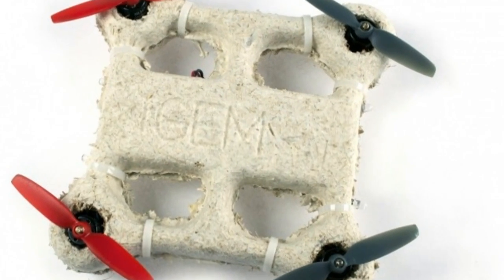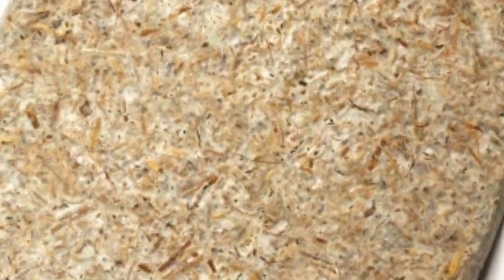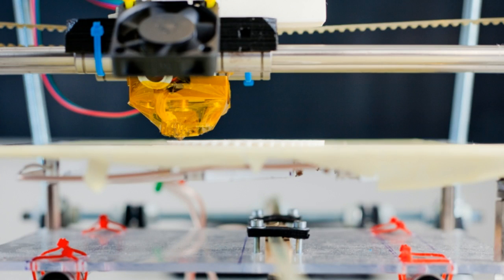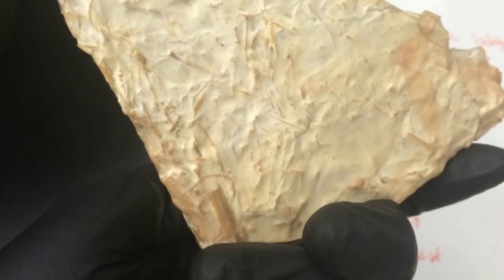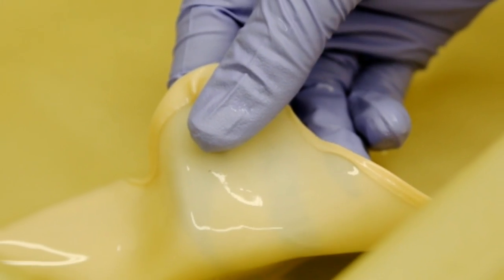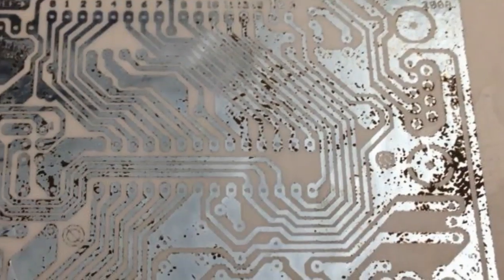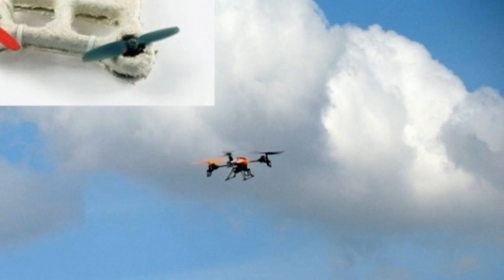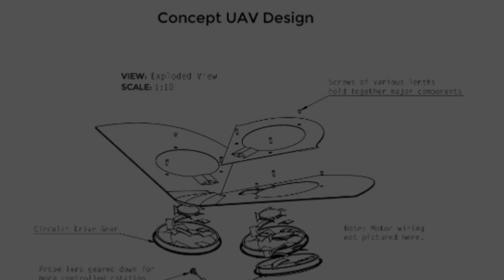Flying Fungus Decomposable 'Bio Drone' Takes To The Skies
Flying Fungus Decomposable 'Bio Drone' Takes To The Skies- 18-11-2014

Spore-adically, new drones impress us. Take this "biological drone." It has a fungal body with a protective bacteria covering so it can degrade into the landscape without leaving a trace if it crashes.

This type of drone is perfect for flying over sensitive environments, or better yet, to conceal spying, says Lynn Rothschild of NASA's Ames Research Center, an adviser for the student team that created it.

"No one would know if you'd spilled some sugar water or if there'd been an airplane there," she told New Scientist.

The body of the prototype drone is made from the vegetative part of fungi called mycelium. The drone is covered in sheets of lab-grown bacteria.